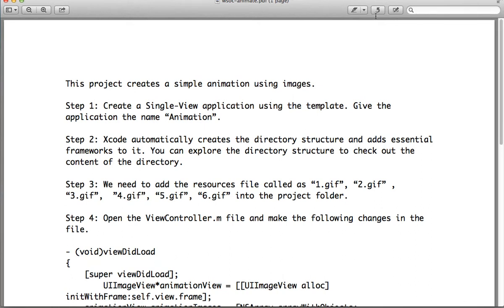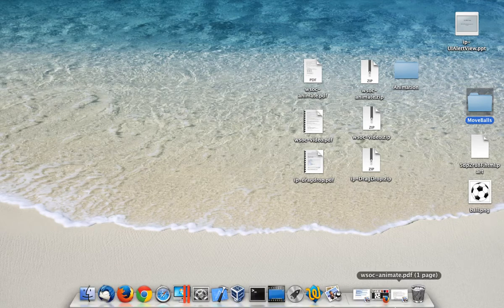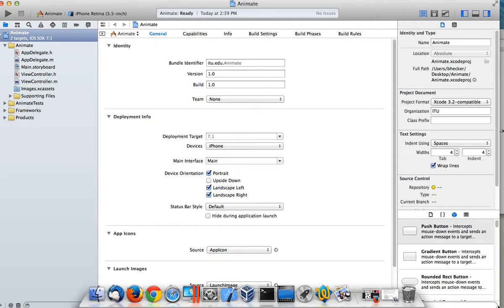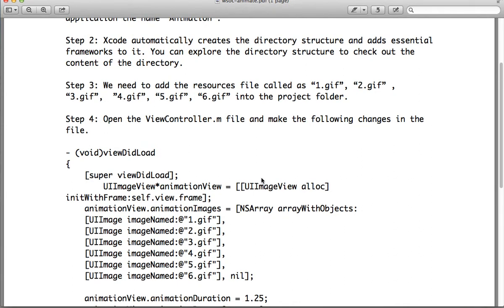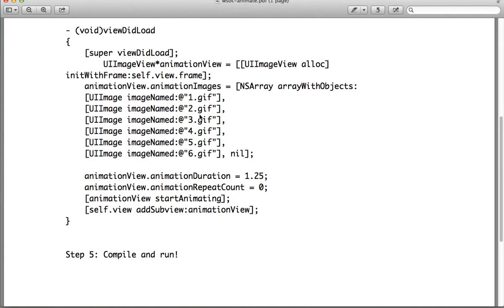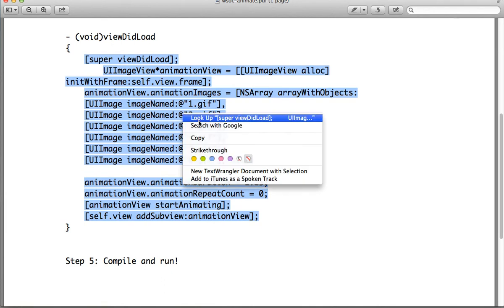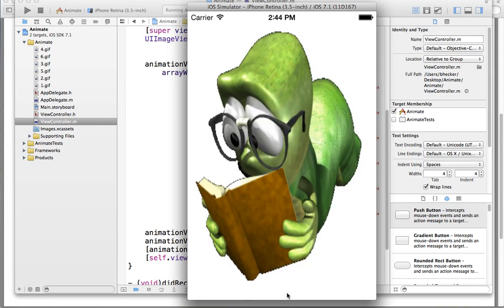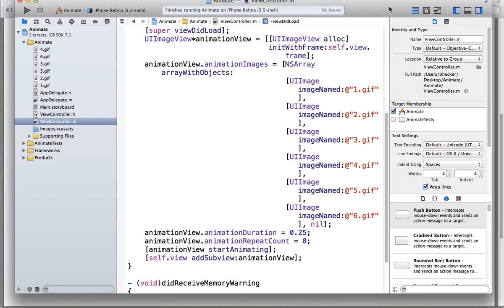Spring 14 - iOS Application Development - 16a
This lecture covers a simple image animation or flip board type of functionality.